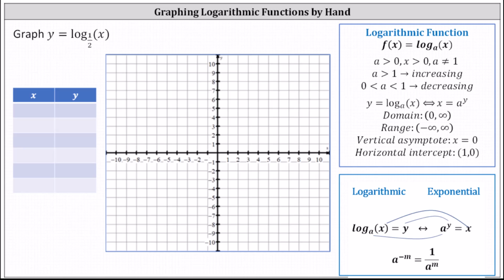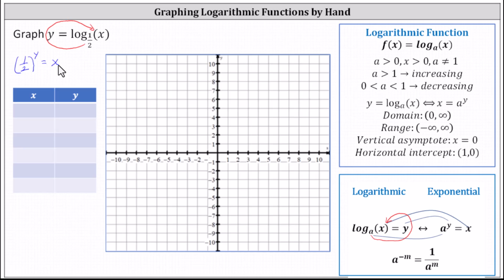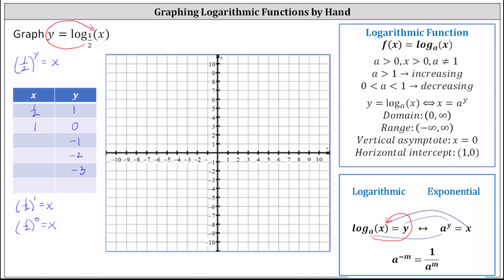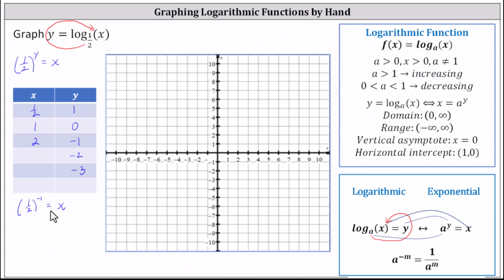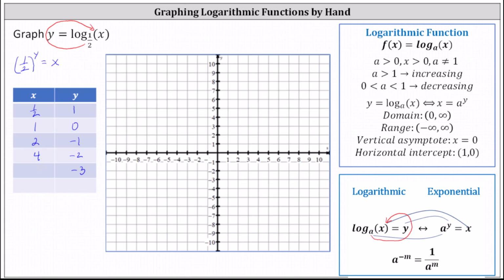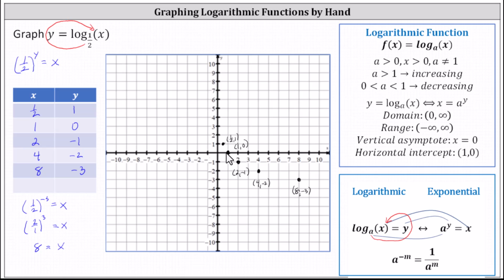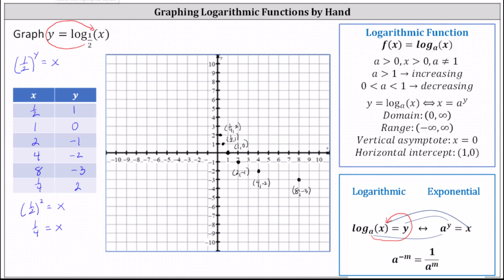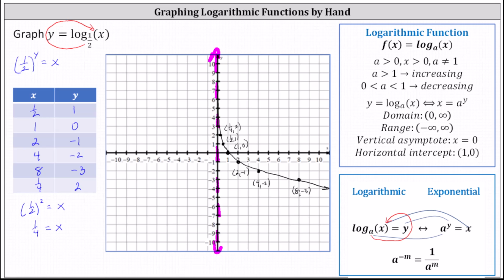Graph a Basic Logarithmic Equation (Function) Using a Table of Values (Base Between 0 and 1)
This video explains how to graph a basic logarithmic equation (function) by making a table to values using the equivalent exponential equation.